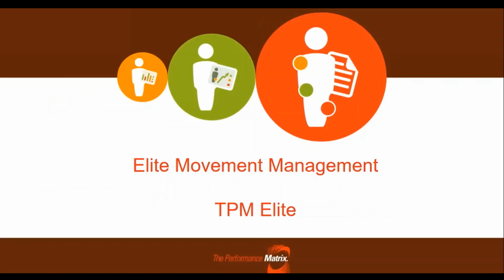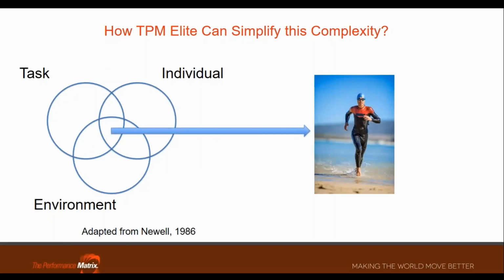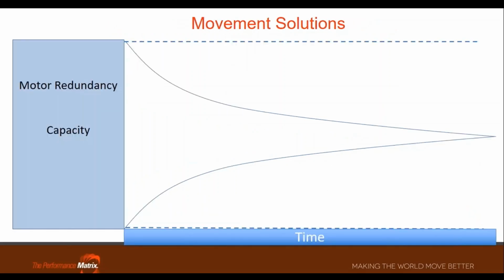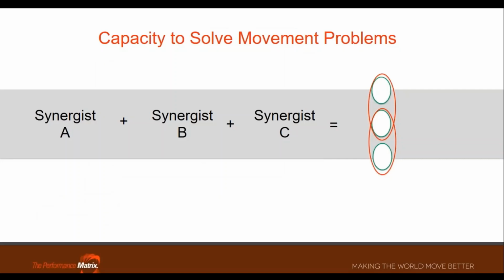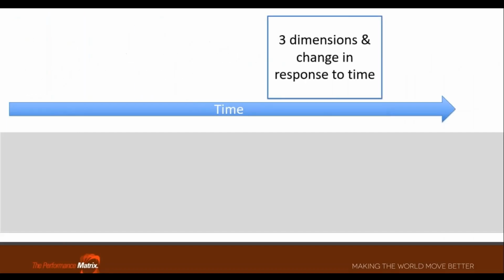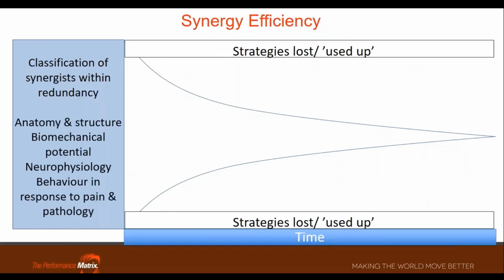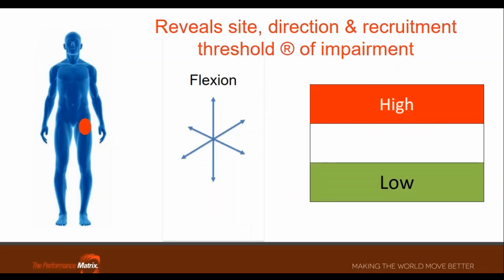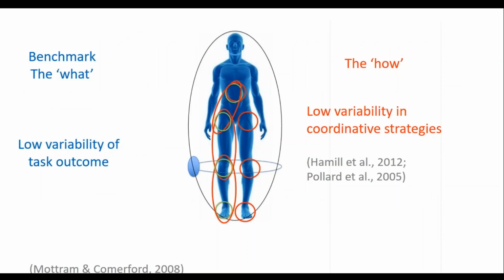Managing Movement With TPM Elite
Lincoln Blandford of Comera Movement Science explains how TPM Elite can be used to optimise movement and achieve performance.

In this video, he explains muscle synergies and the range of solutions we deploy during movement. He discusses how TPM Elite can help to identify movement patterns and unlock movement options.